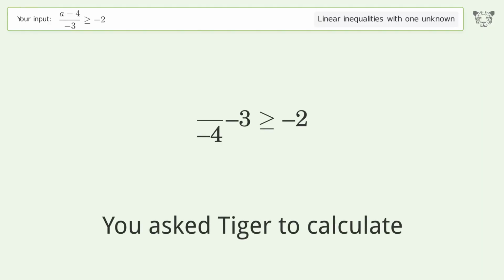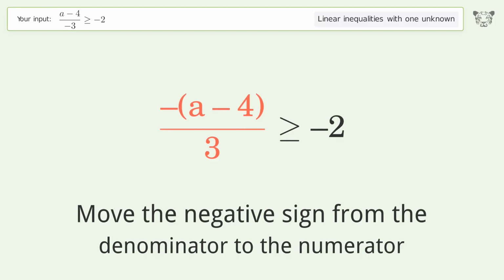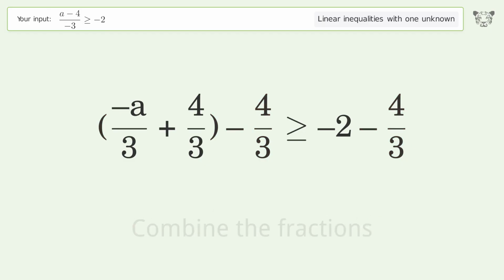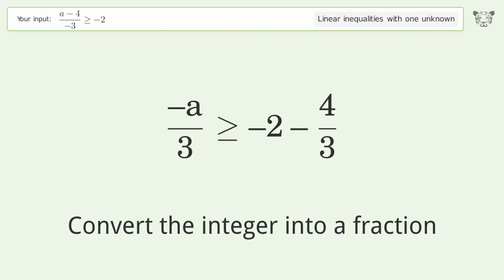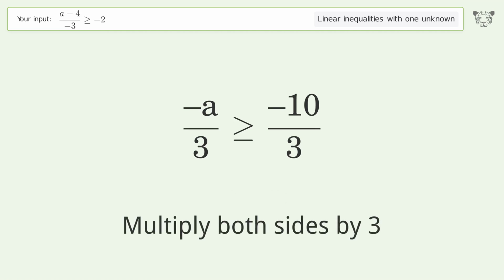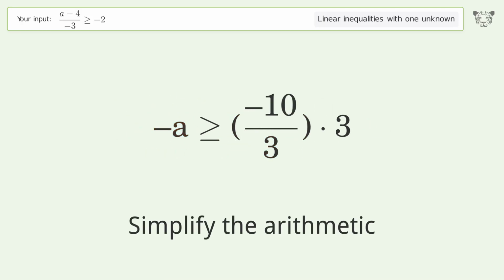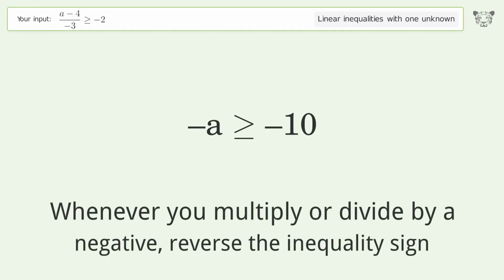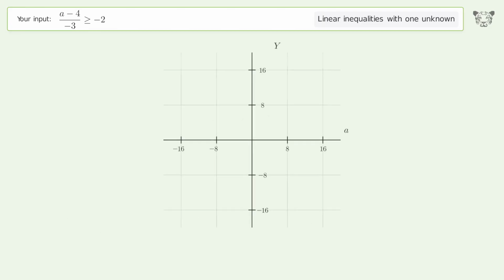Solving Linear Inequalities: (a-4)/(-3) is Greater Than or Equal to -2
Struggling with (a-4)/(-3) is Greater Than or Equal to -2? Watch our step-by-step video on Tiger Algebra to master this linear inequality effortlessly. Also, check out for more tips and tricks